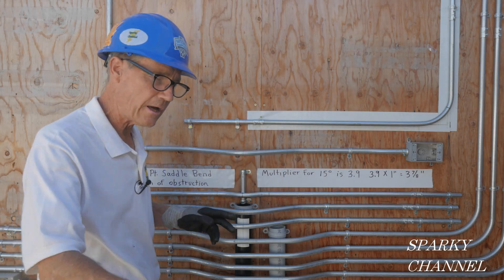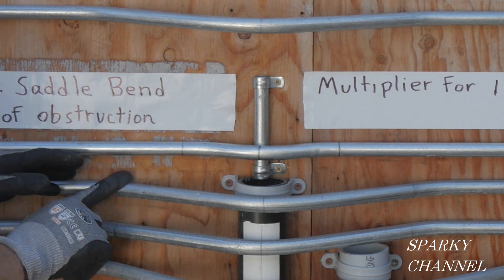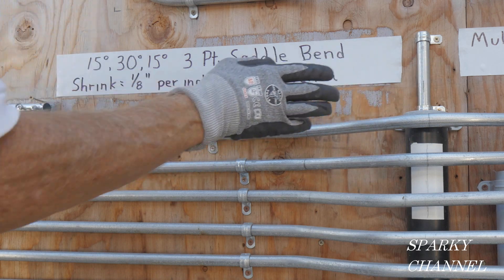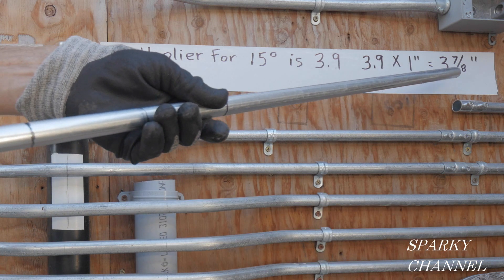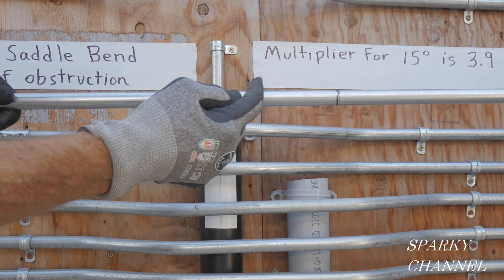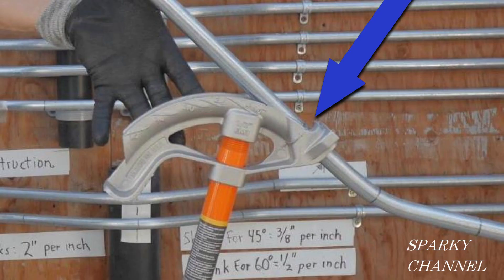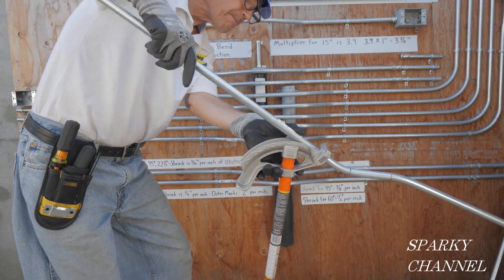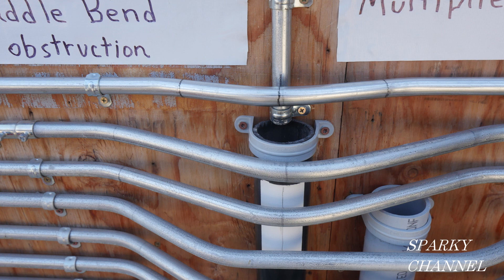How to Make a 15°, 30°, 15° Three Point Saddle Bend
Klein Tools 86225 Tape Measure with conduit bending tables, 25-Foot Double Hook Magnetic with Finger Brake, Easy to Read Bold Lines: Amazon

Klein Tools 85191 Screwdriver / Conduit Reamer, Conduit Fitting and Reaming Screwdriver for 1/2-Inch, 3/4-Inch, and 1-Inch Thin-Wall Conduit: Amazon

Klein Tools 51603 Iron Conduit Bender, 1/2-Inch EMT Bender, Features Klein Tools Angle Setter (Cat. No. 51611): Amazon

Klein Tools 60186 Work Gloves, Cut-Resistant Gloves ANSI Rated A4, Touchscreen, Large, 2-Pair: Amazon

Klein Tools 60189 Work Gloves, Professional Grade Leather Gloves with Knuckle and Finger Protection, Thumb Reinforcement, Mesh Back, X-Large: Amazon

Iron Conduit Bender, 3/4-Inch EMT or 1/2-IMC Rigid Bender, Features Klein Tools Angle Setter (Cat. No. 51612) Klein Tools 51604: Amazon

30-9/16 In. 12/14 TPI Compact Extreme Thin Metal Band Saw Blade 3Pk: Acme Tools

Klein Tools K12065CR Wire Cutter and Crimper Tool for Wire Cutting, Stripping, Crimping and Twisting (8-18 AWG Solid): Amazon

KNIPEX Tools 13 72 8 Forged Wire Stripper, 8-Inch: Amazon